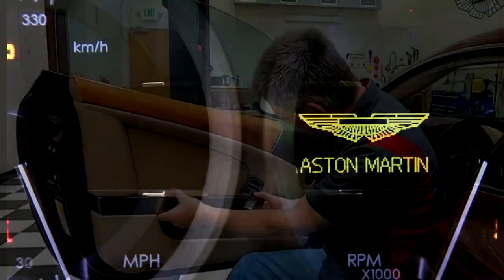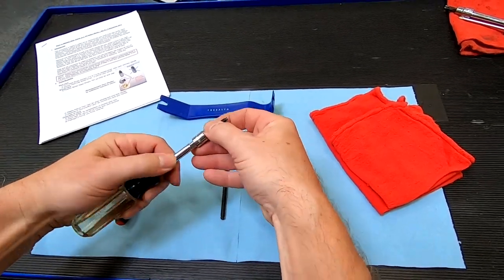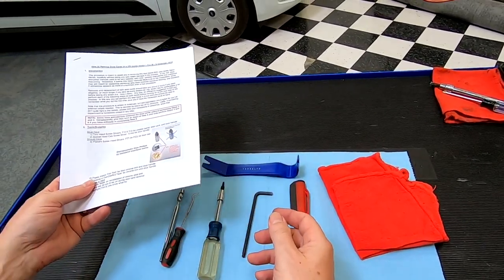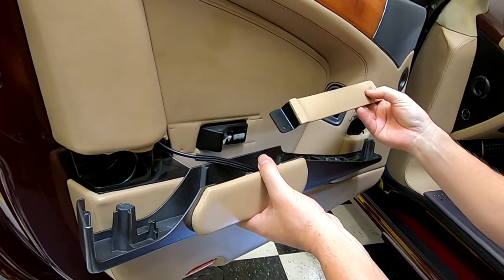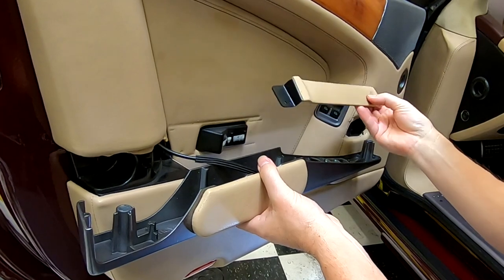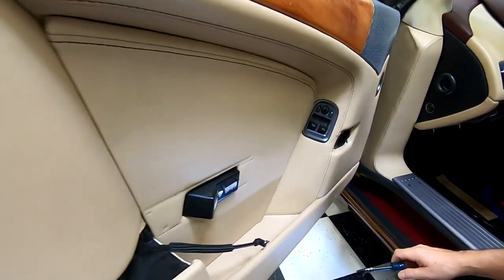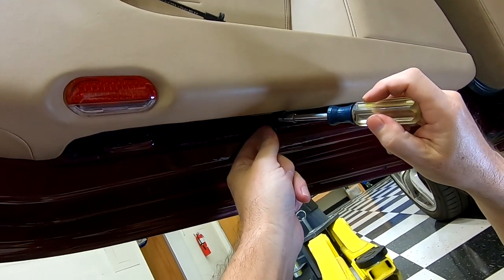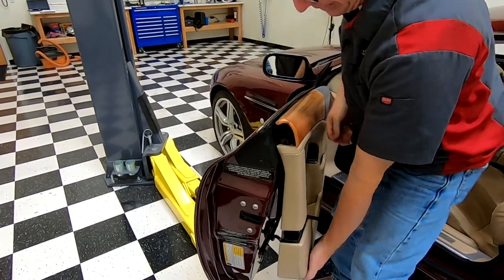What's Behind Door #1? Removing the Door Cards from an Aston Martin DB9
Let me show you how to properly remove the Door Cards from a 2005 Aston Martin DB9 Coupe.   You may need to take them off to get to the infamous Door Control Modules, the Window Glass, the Power Window system, the Speakers, or to replace the Wood Veneer Door Cap on top.

The process is [probably] the same on most of the Gaydon era cars that include the Aston Martin Vantage, DBS, Rapide, Virage and Vanquish.

You can learn even more about this and other topics on my companion blog

0:00 Introduction
1:18 Tools Required
2:26 A Shout Out to the Guide
3:10 Removal Process
12:33 Tour of the Internals
14:24 Tour of the Back of the Door Card
15:23 Wrapping Up